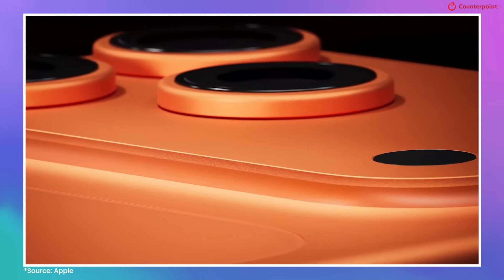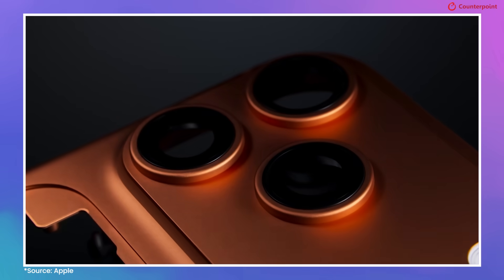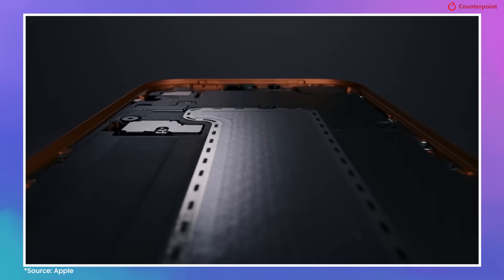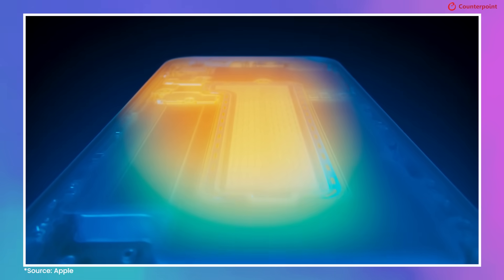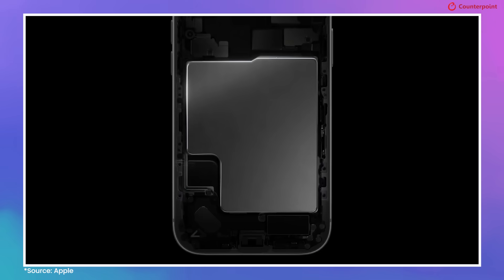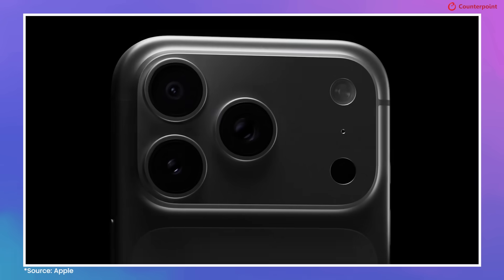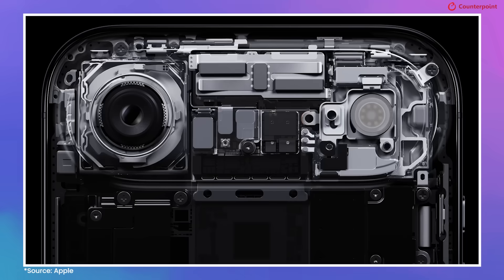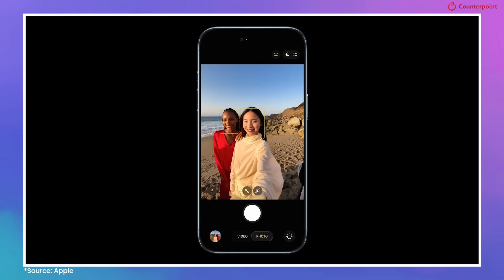iPhone 17’s Striking New Design, Vertical Integration with Apple Silicon on Air Model, and More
In this video, Counterpoint Research VP Neil Shah and General Manager Jeff Fieldhack discuss Apple’s strategic focus on vertical integration, with new designs, proprietary silicon, and chips for Wi-Fi, Bluetooth and Threads. Key features of the new iPhone 17 and iPhone Air include the "Plateau" design, a shift to eSIM-only, and a thinner iPhone Air that improves one-handed use. The video also explores the role of on-device AI for developers and gamers and addresses the company's position in the foldable phone market.